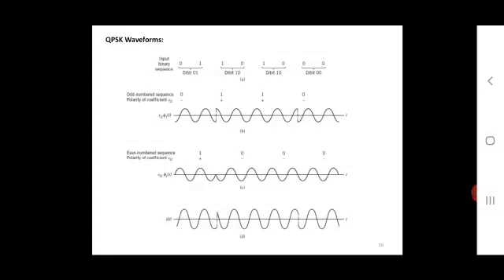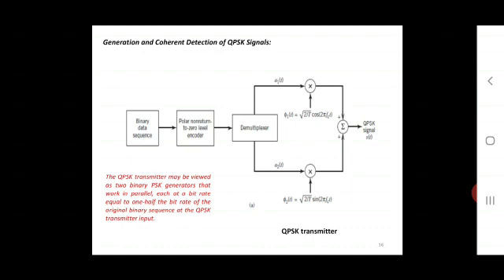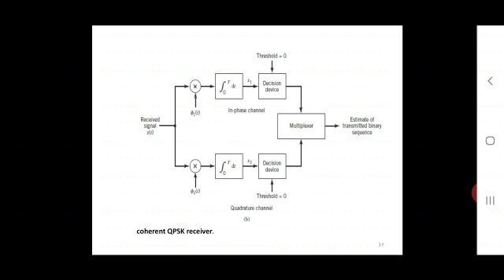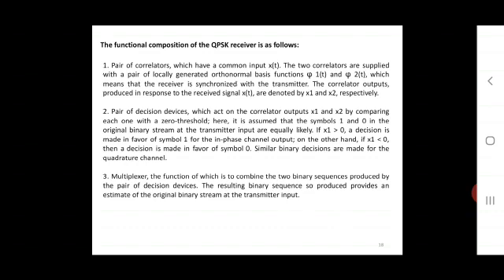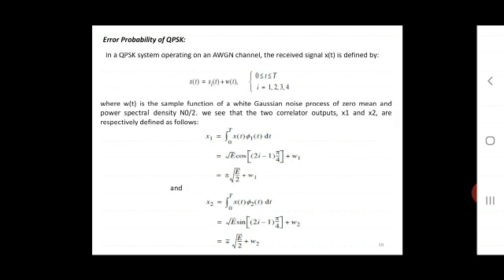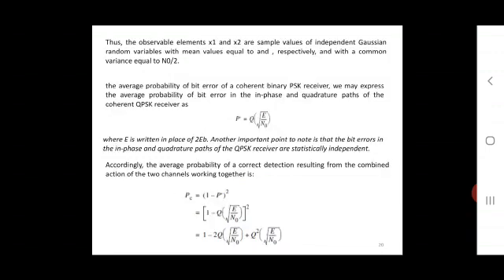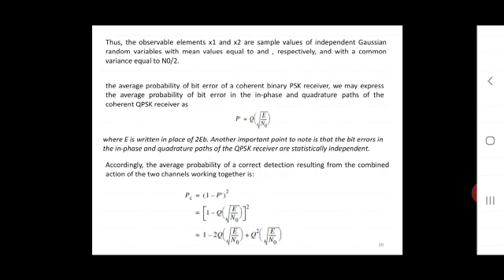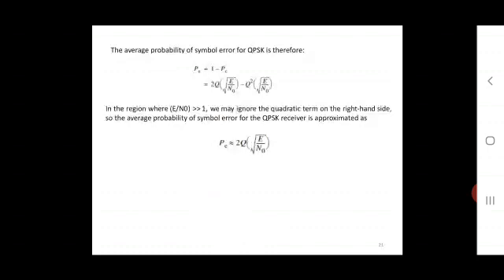QPSK Demodulation, error probability of QPSK Signal